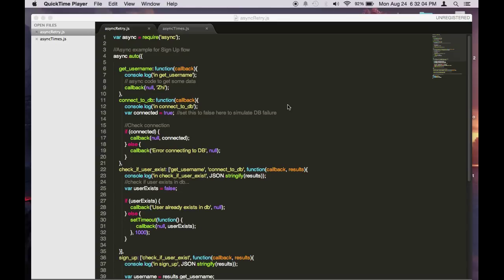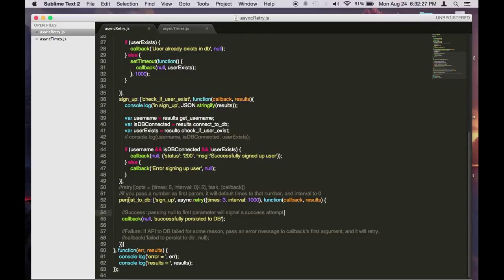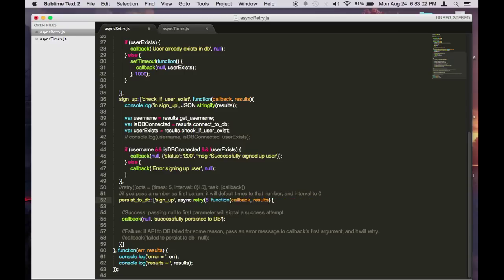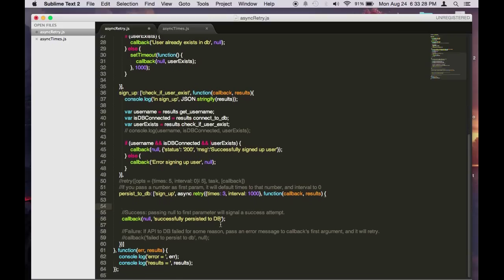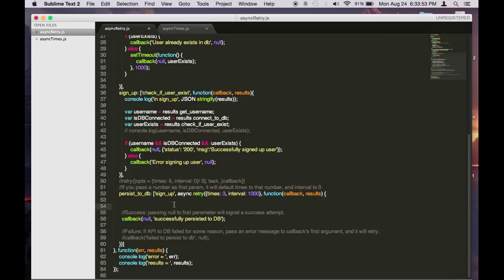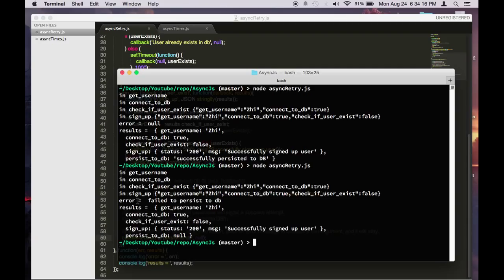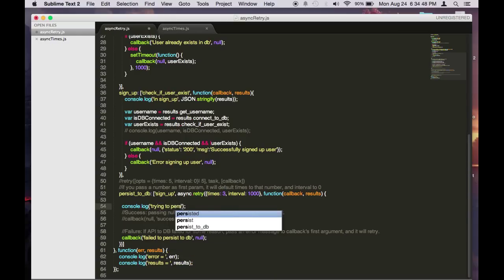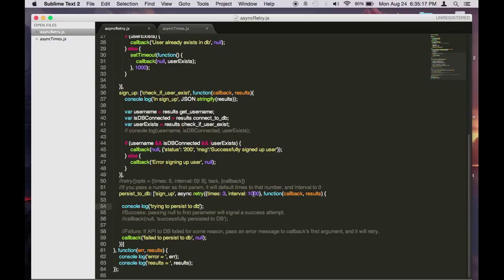08 - Exploring Async.js - async.retry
We're going to learn how we can use async.retry to automatically retry function calls on a set of intervals.

Async is a utility module which provides straight-forward, powerful functions for working with asynchronous JavaScript. Although originally designed for use with Node.js and installable via npm install async, it can also be used directly in the browser.